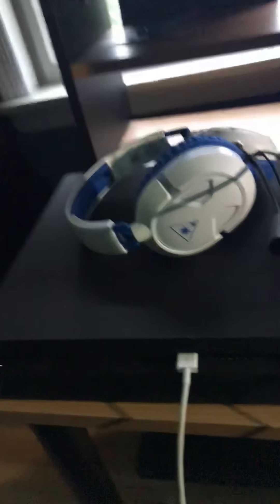Room tour!!!!!! (First video🤗🤗!!!)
Watch live at twitch.rangersfangi.tv